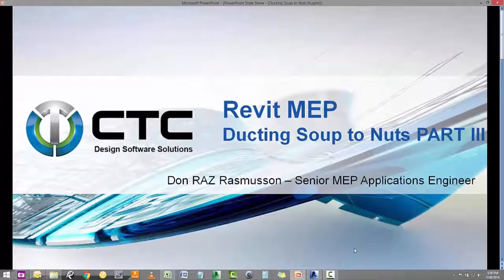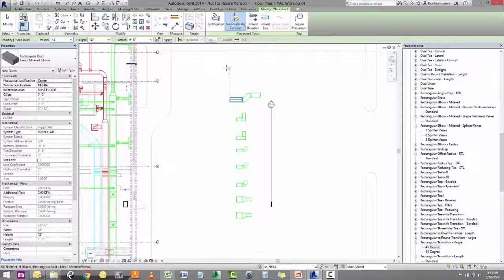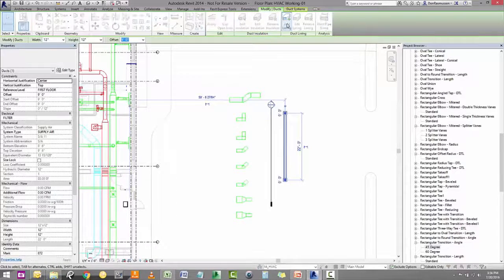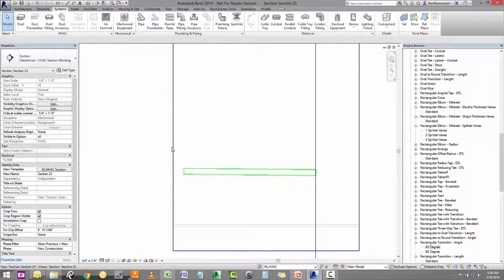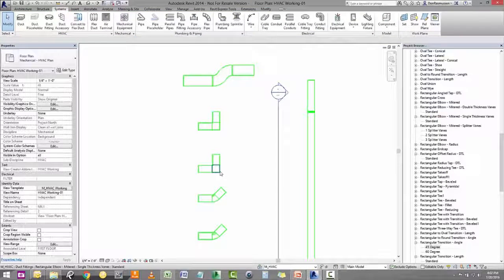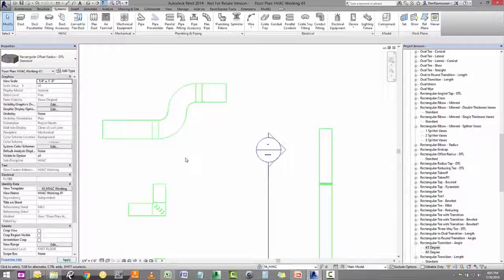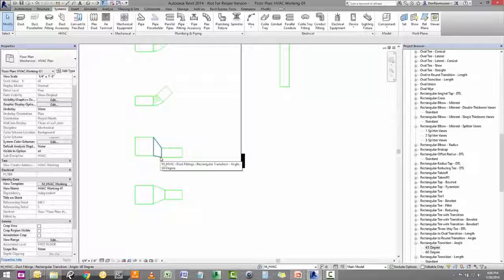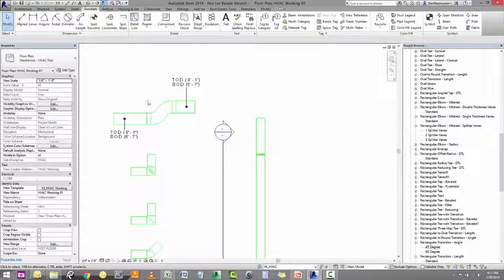Revit MEP Ducting Soup to Nuts Part III